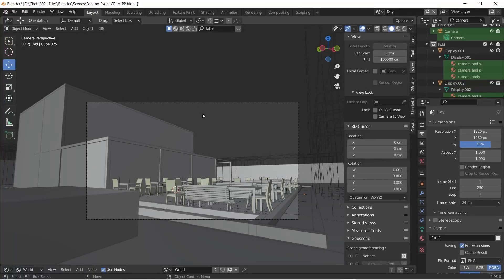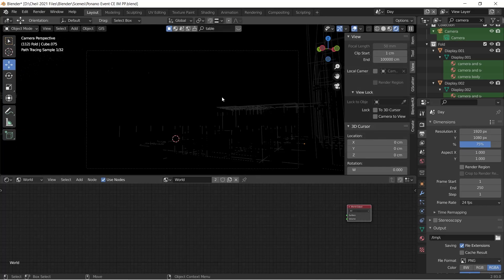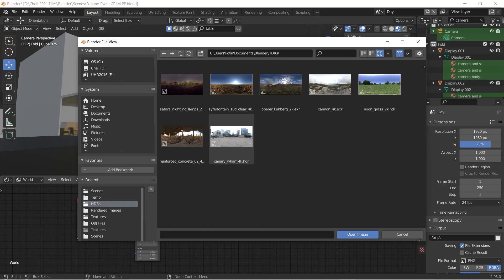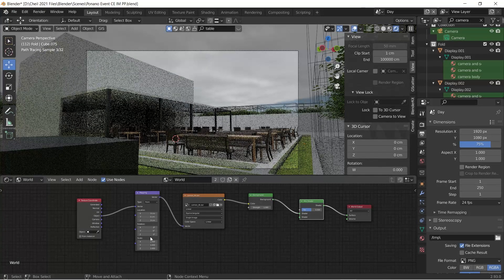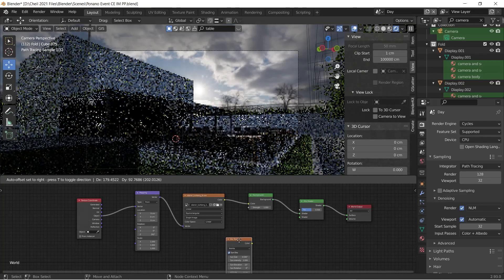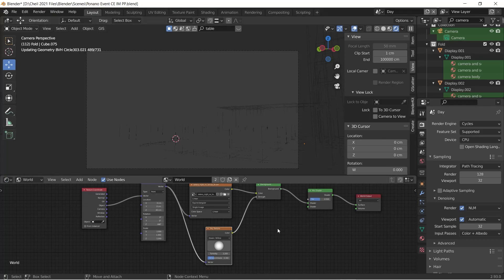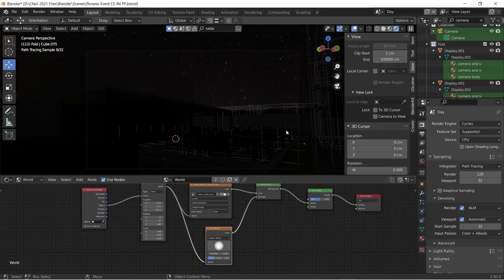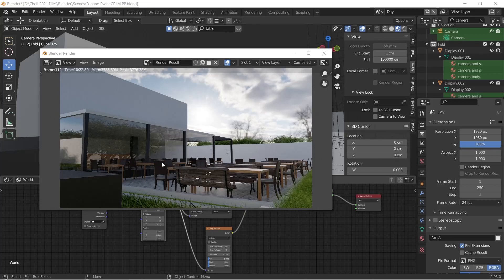Blender Tutorial: How to setup a quick and realistic outdoor lighting (correctly).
Learn how to do realistic environment(outdoor) lighting in Blender in just a matter of minutes. Lighting can drastically improve your renders. After watching this video you can create realistic environment lighting in Blender.